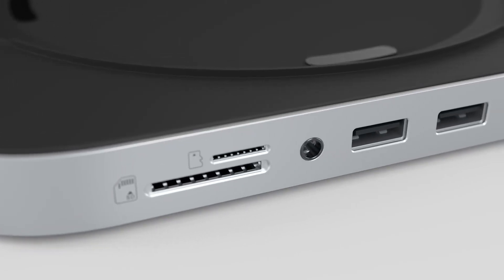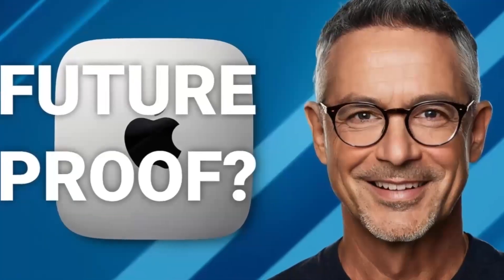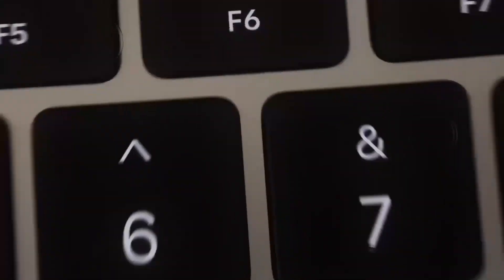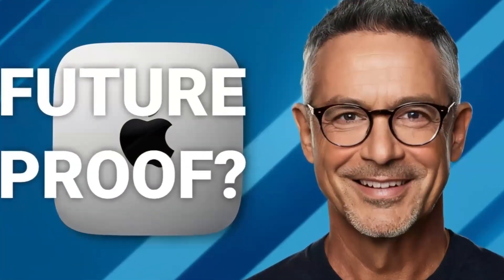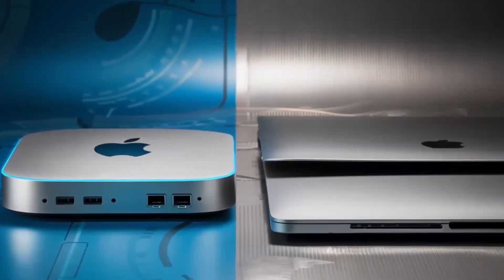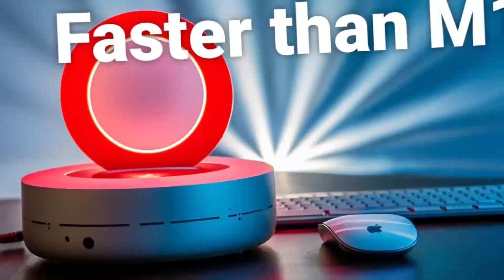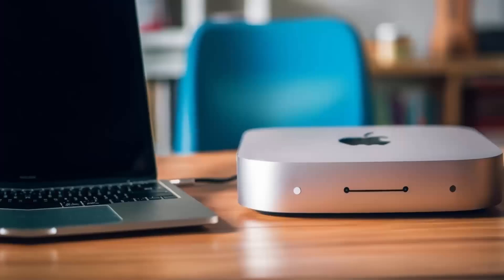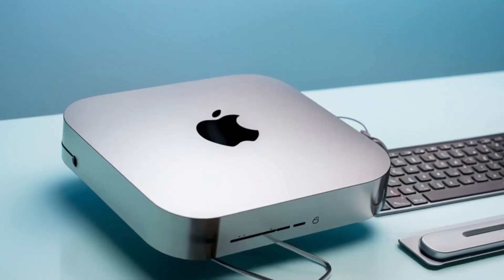Discover the Satechi Mac Mini M4 Hub: What's Lacking in Your Setup?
Are you getting the most out of your Mac Mini M4? In this video, we're exploring the Satechi Mac Mini M4 Hub and how it can elevate your setup. With the Mac Mini M4's impressive performance, it's the perfect machine for gaming, video editing, and music production. But, what's lacking in your current setup? The Satechi hub provides a premium solution for all your connectivity needs, and we're putting it to the test. From pros and cons to real-world usage, we'll dive into what makes this hub a must-have for any Mac Mini M4 user. Whether you're a gamer, content creator, or just looking to upgrade your Mac Mini M4 setup, this video is for you.